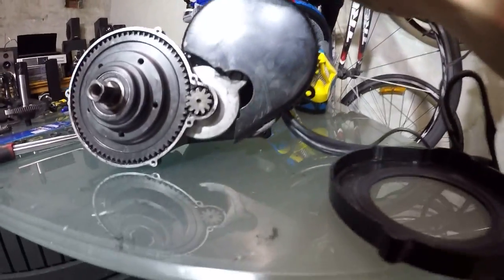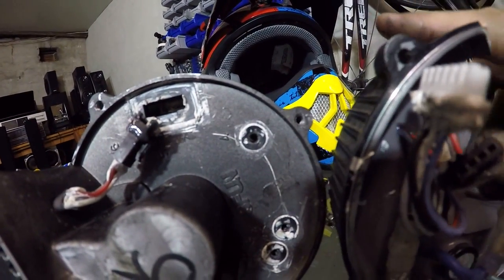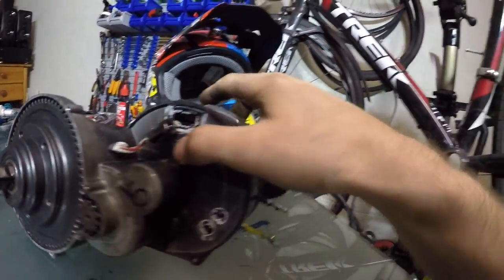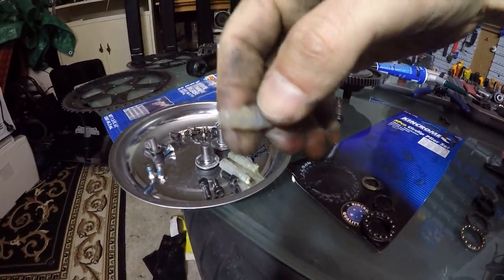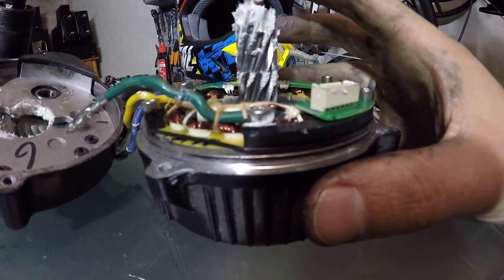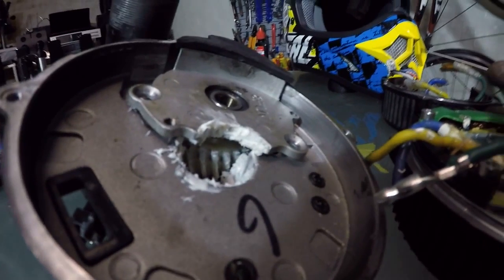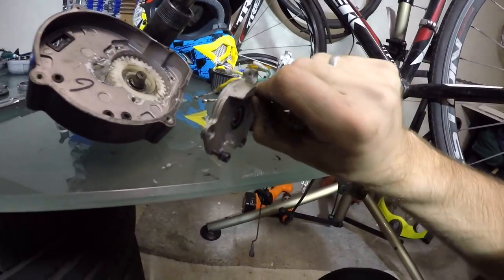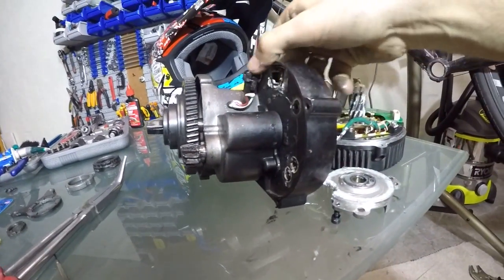DIY Tutorial Repairing BAFANG 8fun BBS02 750w 48v (Part 2 of 7) *opening controller and motor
(Part 2 of 7) *opening controller and motor

DIY Tutorial Repairing BAFANG 8fun BBS02 750w 48v (Electric Bike Mid-drive) explaining:

•How to open your mid-drive and diagnose possible mechanical problem yourself
•How it works inside
•What replacement parts you can find online
•What parts you won't find and what to do alternatively
•Waterproofing electronics like original.

•52 tooth chainring (top speed)
•2x 15 watts LED headlights (two modes: normal or high bean)
•1,5 hours safe fast charge
•70x 18650 Panasonic High Current cells bare pack for better cooling
•14S 58.4v cut-off BMS (lithium battery management system) 57.1v 100% charge